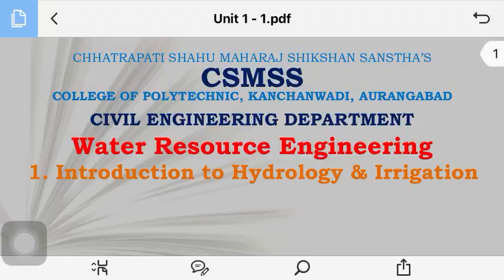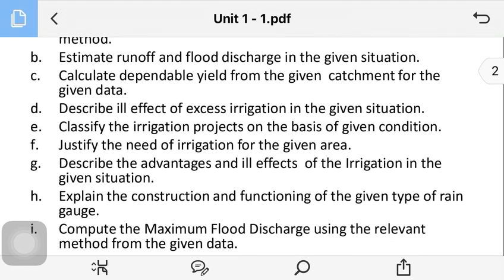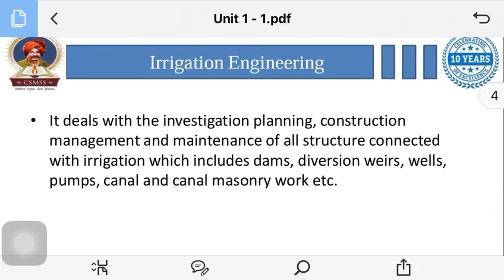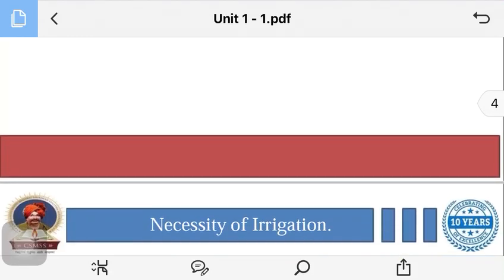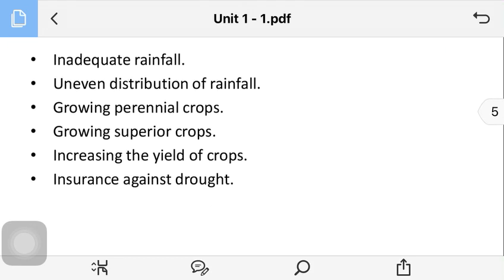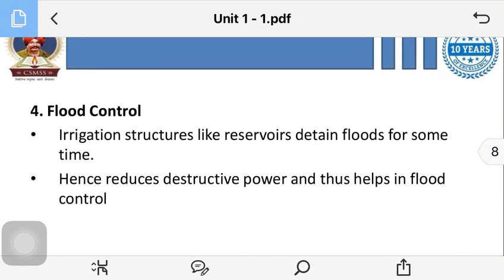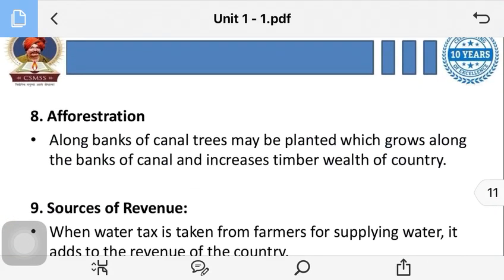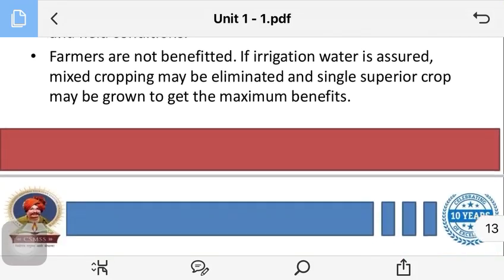Necessity and Advantages of Irrigation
unit 1.1-Introduction to Hydrology and Irrigation.
As of polytechnic syllabus of the subject Water Reesource Engineering; I-scheme of AICTE.